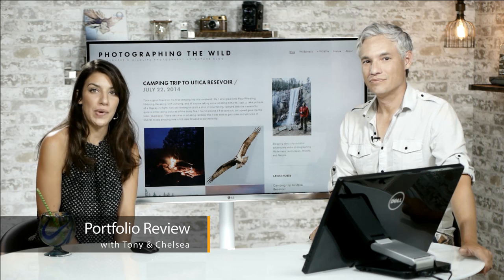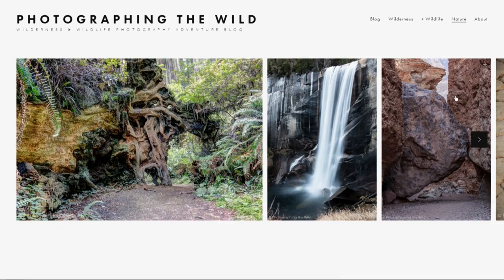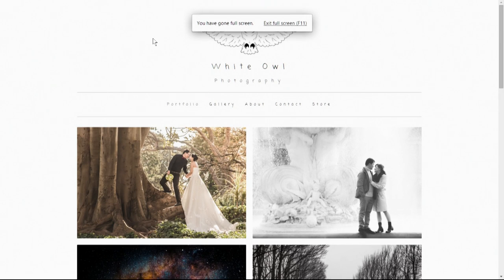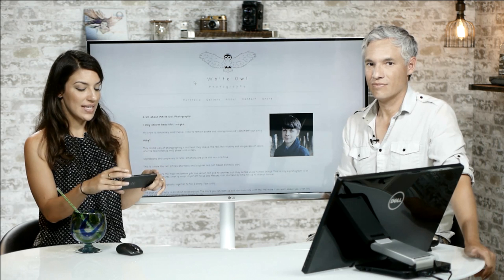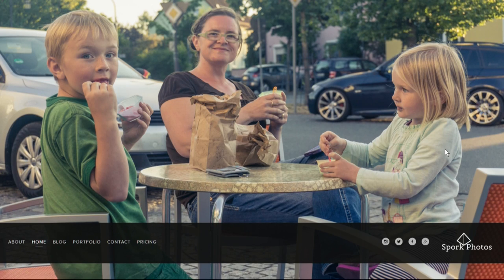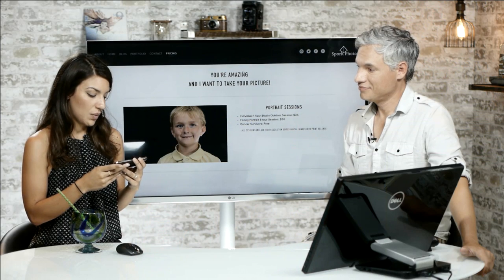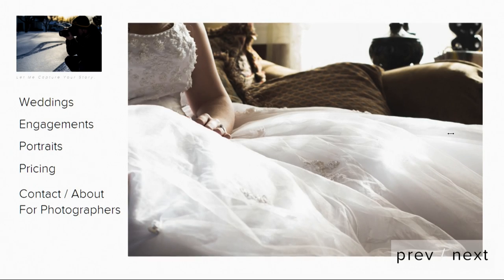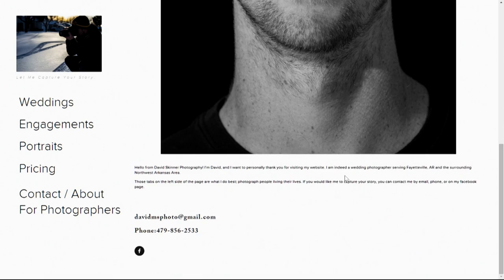Portfolio Review #13: Two Owls & a Spork